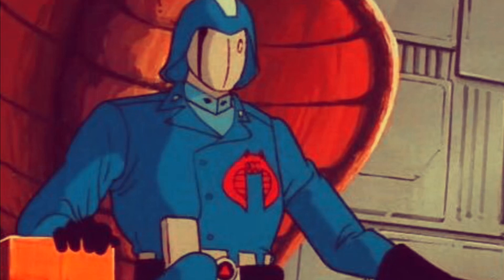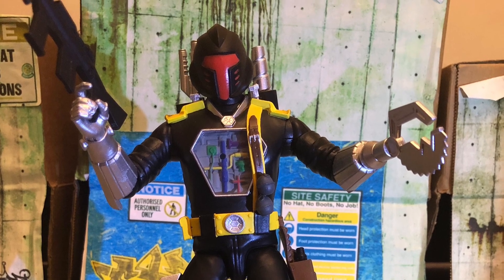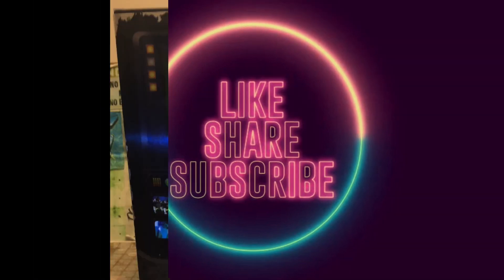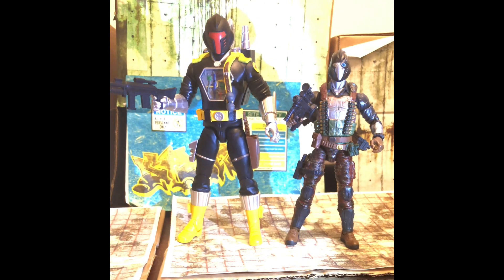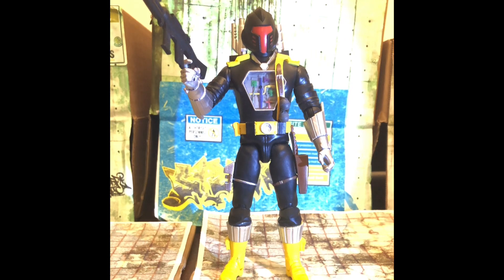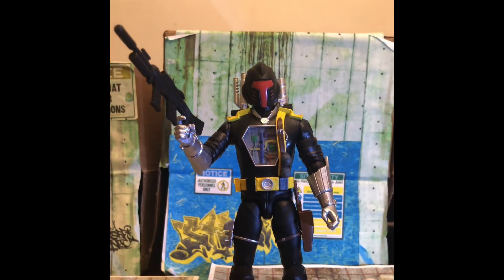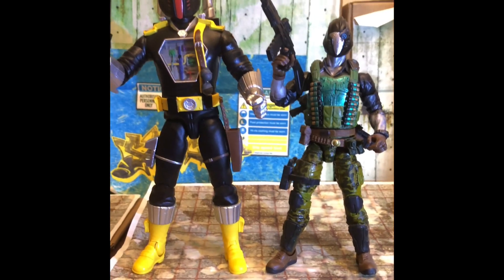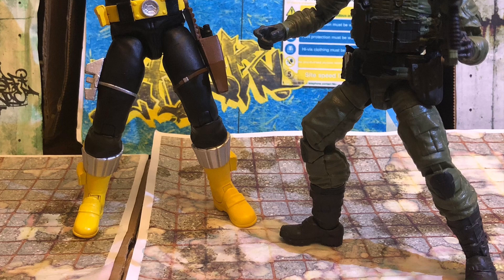Super 7 Ultimates GI Joe B.A.T. Review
Dr Mindbender come in, are those latest batch of B.A.T.s from Super 7 ready for Battlefield deployment? Come in you dolt!

Well Cobra Commander might be having trouble getting hold of Dr Mindbender, but in this video let’s help him out and look at the B.A.T. Action figure from Super 7 Ultimates, a Cobra robotic operative willing to make trouble for any GI Joe soldier unlucky enough to cross paths with them, so let’s talk about them on TAKTAK Toys With Film!

So my channel is all about reviewing movie or tv or cartoon based action figures, or movies than need action figures and everything inbetween!

And until next time enjoy those flicks and figs!